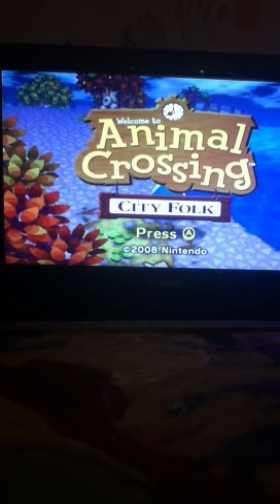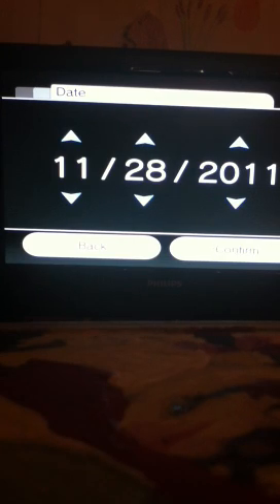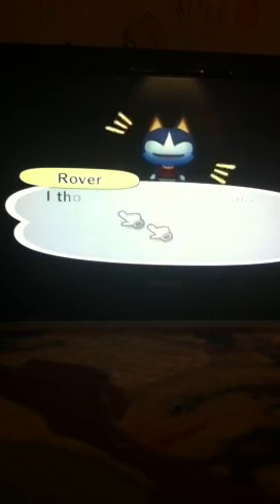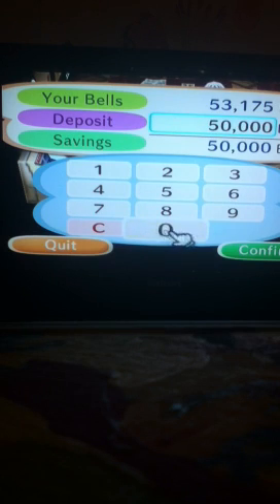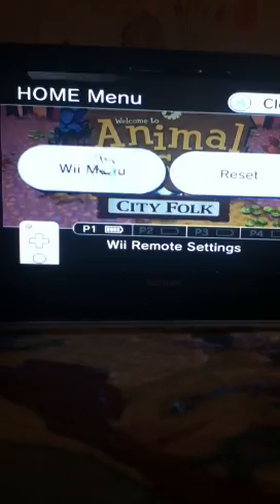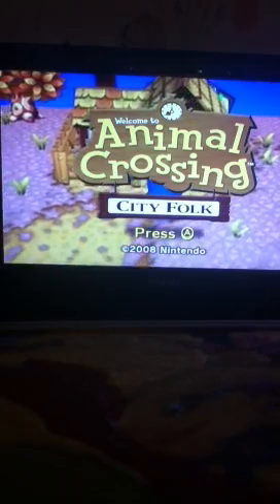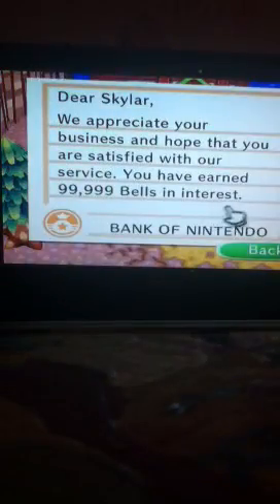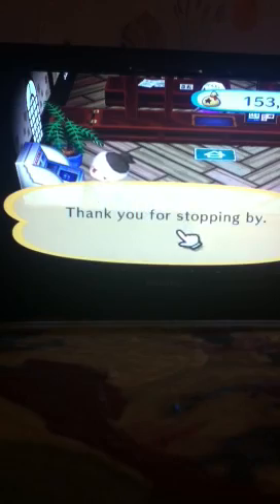Accf 99,999 bells cheat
This is how to get alot of bells on animal crossing city folk on wii an it also works the same on animal crossing wild world for the ds lite! Hope you like it and I also have more fun videos to watch about animal crossing. I don't play the acww on ds much anymore I think city folk is a little more fun and easier to play. I also will be making videos about other games and if you come across one of my videos and think you know a game I would like then please tell me and also if you want to find out how to do another cheat or want me to add you on Ac or what ever that's fine :) I'm always looking forward to friends:D